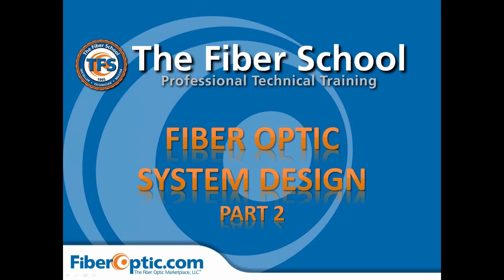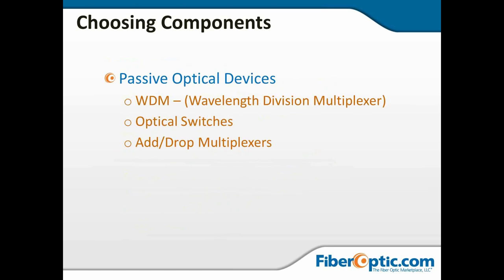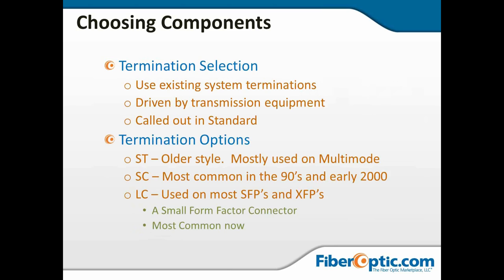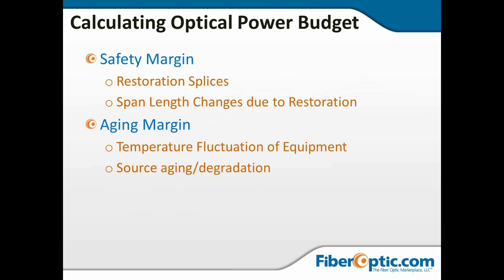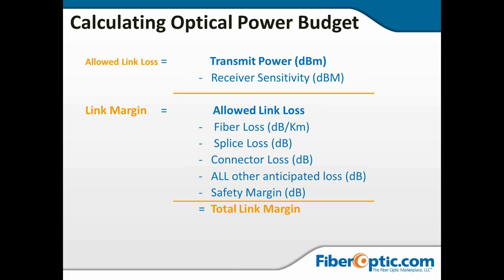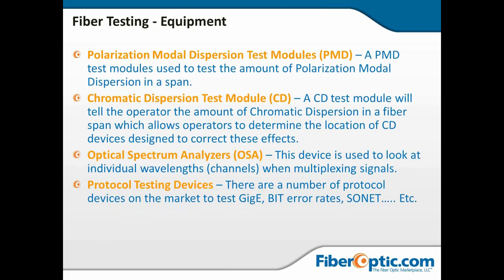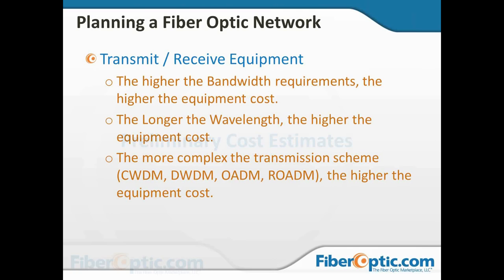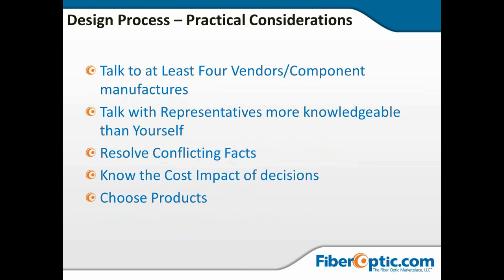On Demand Fiber Optic Network Design, Part 2